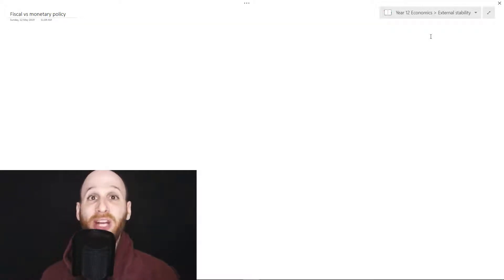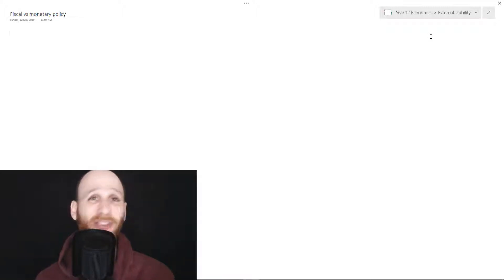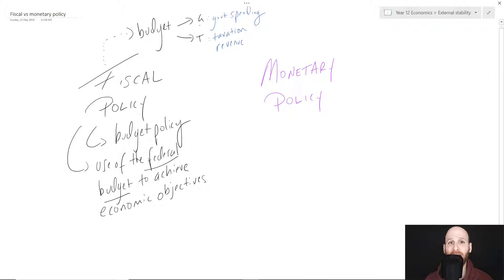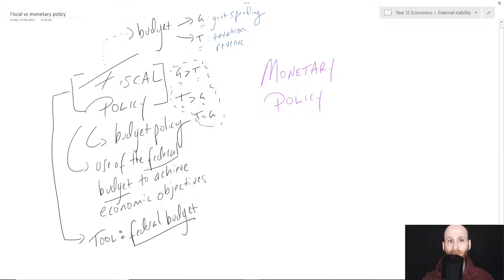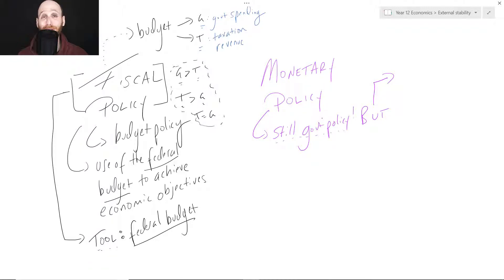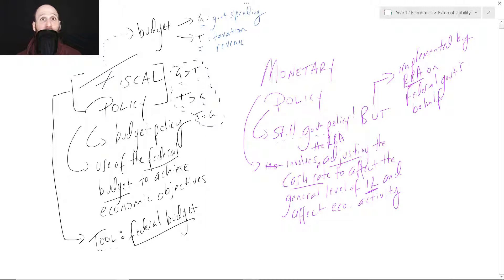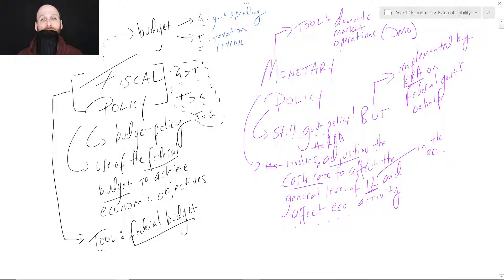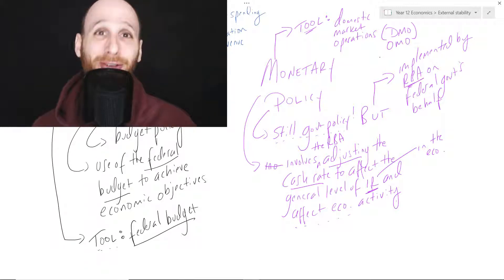Fiscal and monetary policy explained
I frequently get asked: What's the difference between fiscal and monetary policy?

Or...I correct student work that confuses the two policies.

So, don't get it twisted. Be clear on the difference between these two important macro economic policies.

Music is Aquarius by Cxdy